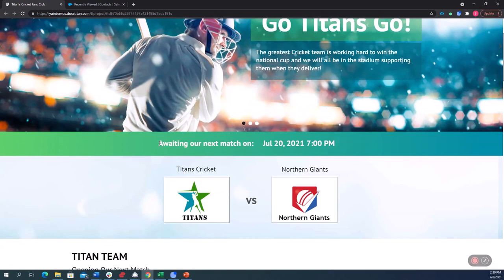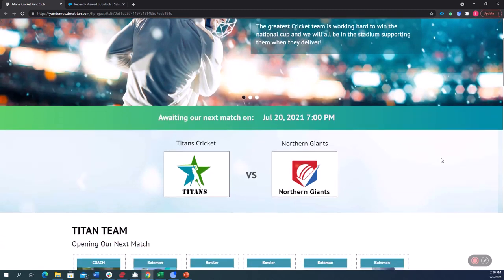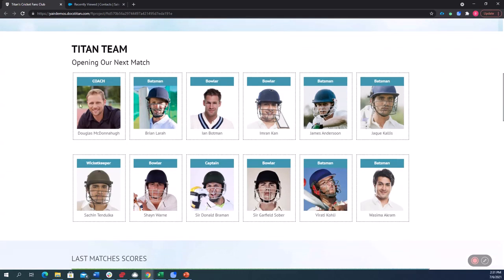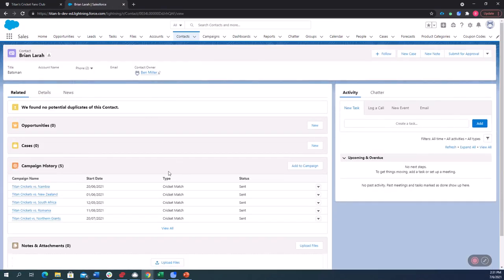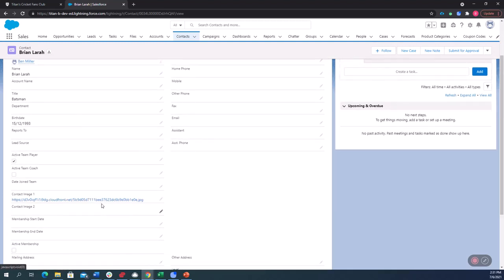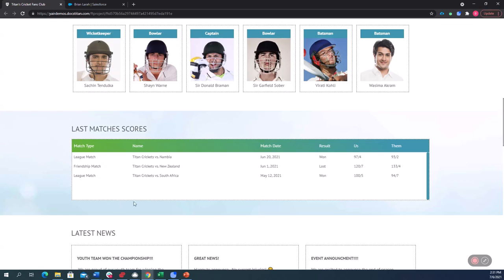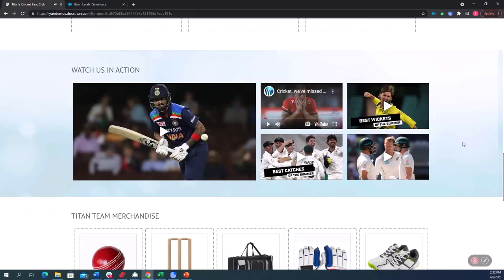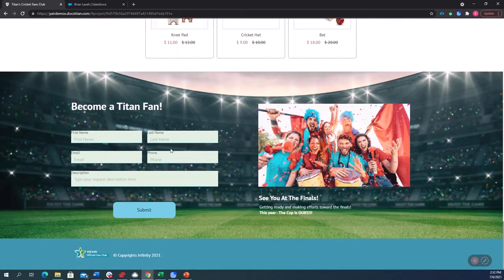Cricket Website Built With Titan Web | No-Code Web Application for Salesforce | Overview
Work with a Salesforce-focused product and take your business to the next level. Be inspired by Titan's no-code web app builder for Salesforce to create any web project for any use case you can imagine!

Follow us in this tutorial video to explore the capabilities of Titan Web combined with Salesforce in creating a Cricket Fan Club website. The website pulls data directly from Salesforce, featuring a header with different pages, an image slider, upcoming match information, team details, player profiles sourced from Salesforce contacts, match history, news, embedded YouTube videos, and more. Choose Titan if you want a powerful, no-code platform that integrates bi-directionally with Salesforce Experience Cloud to improve customer services.

This video covers Titan’s drag-and-drop web builder for Salesforce that enables you to create stunning Salesforce website designs. If you prefer to jump to a specific section of the video, please use the time-stamped chapters below.

Chapters:

0:00 - An Intro To No Code Web App Builder
0:10 - Reviewing Cricket Fan Club Website Built With Titan
1:34 - Showcasing The Contact Record In Salesforce
2:15 - Table Showcasing Recent Match History
2:31 - League News Sourced Directly from Salesforce
2:35 - Embedded YouTube videos
2:45 - E-commerce Features For Selling Merchandise

By choosing a powerful tool like Titan Web to create any web process, you can make codeless, function-rich websites for Salesforce in minutes, cutting down the time to market and delivering websites people actually want to use. Cost-effective and with a responsive support team, Titan gives you complete flexibility in terms of the design, layout, and style of your web platforms, with zero development necessary. The advantages of using Titan Web

Embed your form into any website with no code;

Customized Branding and Styling without adding CSS to the form’s HTML code;

Modern and Advanced UX/UI capabilities;

List, Form, Page Builders;

Custom Workflow Management;

Fully dynamic layouts per page;

Access to All CRM Objects in Salesforce and many more.

With the help of Titan Web for Salesforce you can create no-code portals for a 360-degree view of the customer lifecycle with all information coming directly from Salesforce.

Previously known as Salesforce Community Cloud, it is a platform for building custom online communities and partner/customer portals in Salesforce.

Contact us to build powerful no-code digital experiences for Salesforce Learn how to create custom docs, forms, apps, e-signatures and surveys with Titan’s full suite of enterprise applications. for detailed information about how Titan extends Experience Cloud.